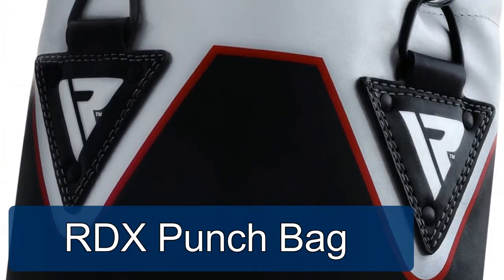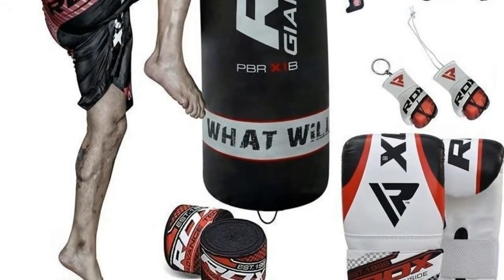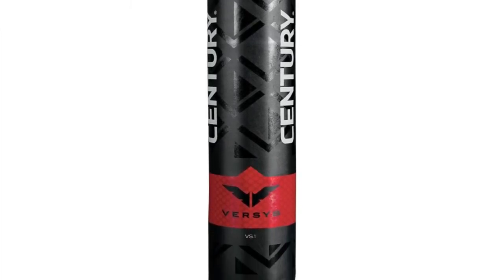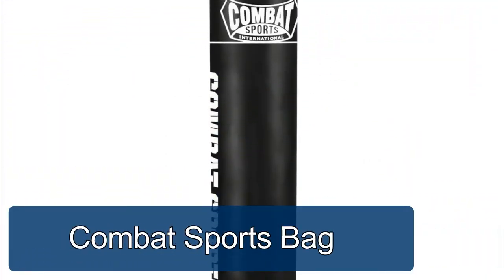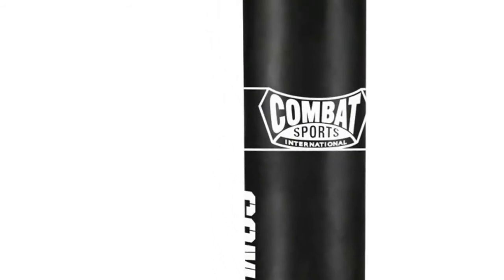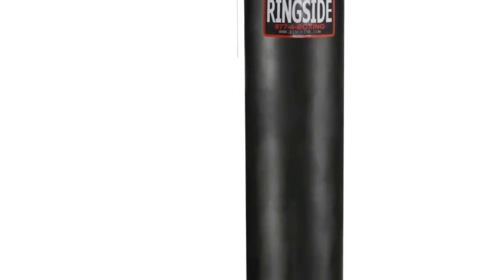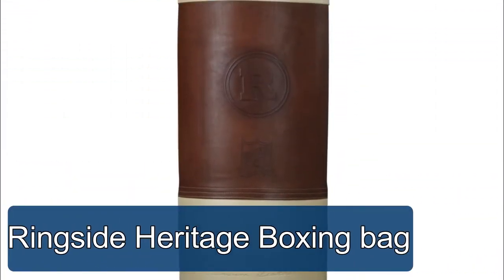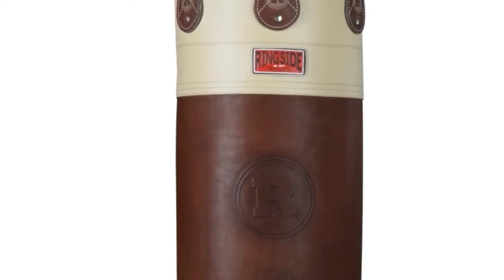Bags For Muay Thai - The Best Bags For Muay Thai Reviews 2020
The Best Bags For Muay Thai is a priceless apparatus to improve hostile aptitudes - if appropriately used. Back in the days, likely still rehearsed in some combative techniques network, the sandbag was the gear of decision for striking preparing

Here Are The Top 5 Bags For Muay Thai :

1.RDX Punch Bag for Boxing Training

2.Century Versys Fight

3.Combat Sports Bag

4.Punching Heavy Bag

5.Ringside Heritage Boxing bag